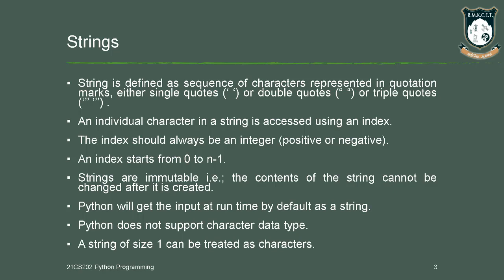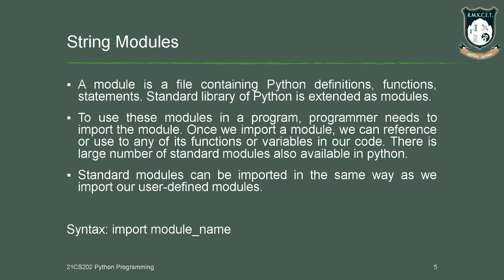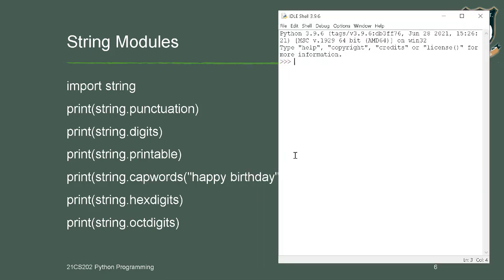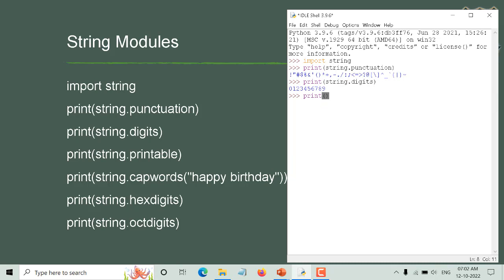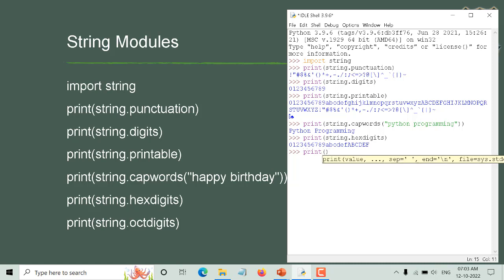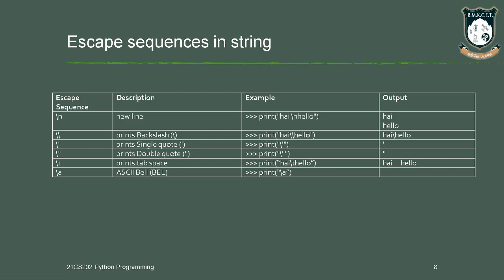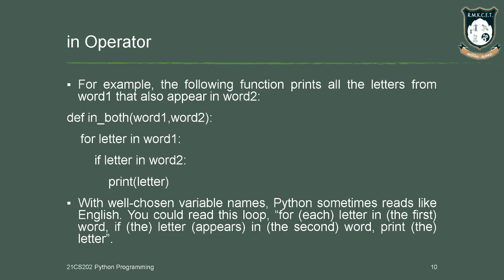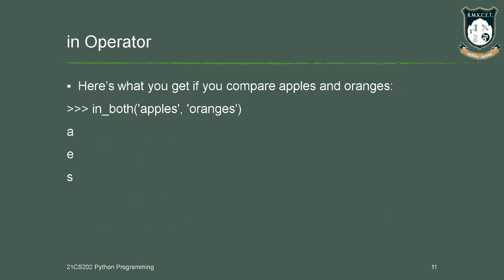python Unit II String Modules